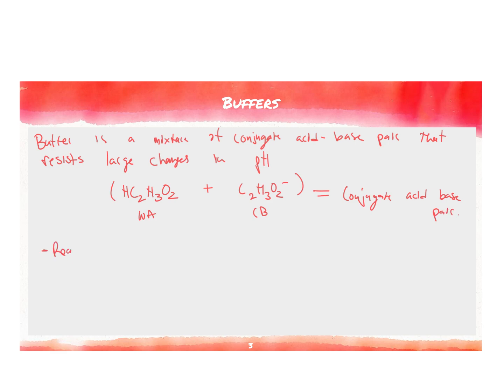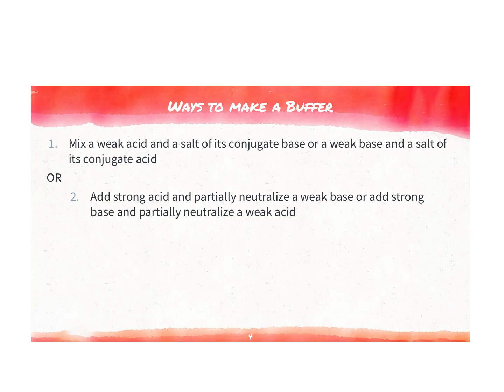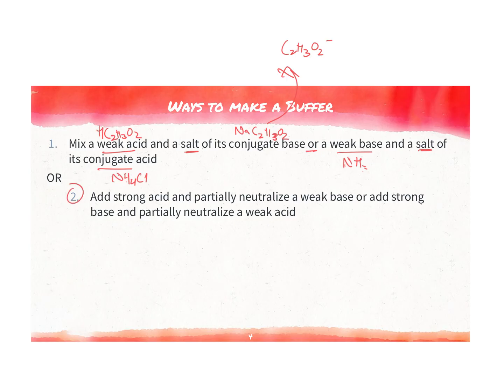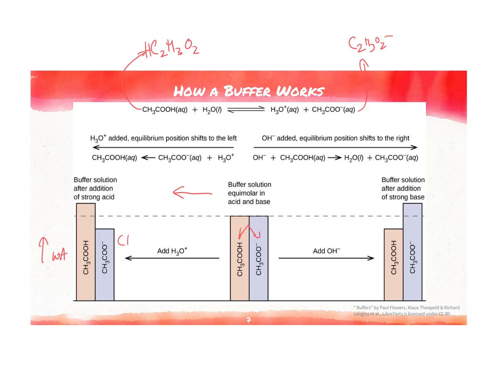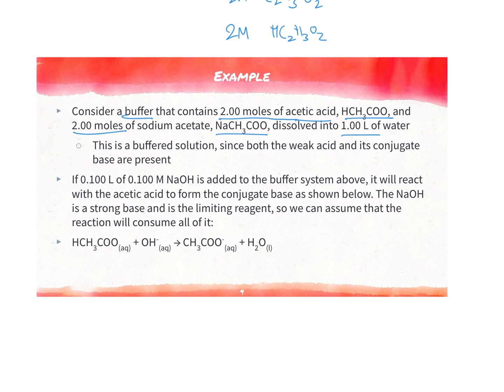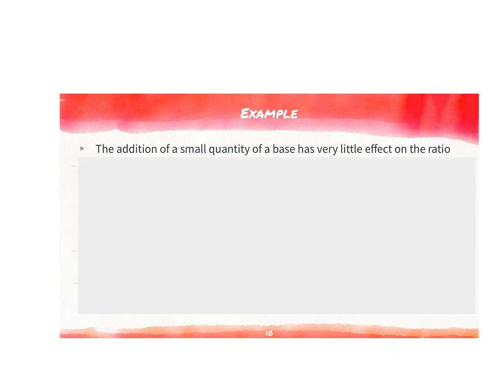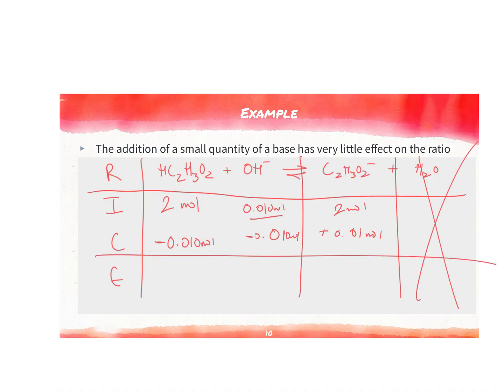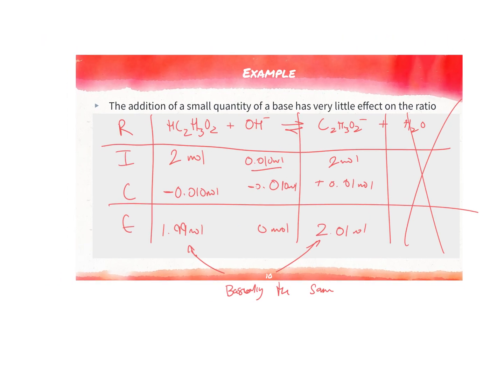8 8 Properties of Buffers